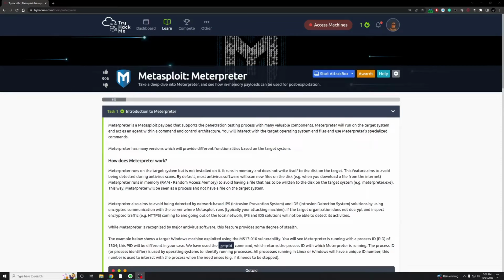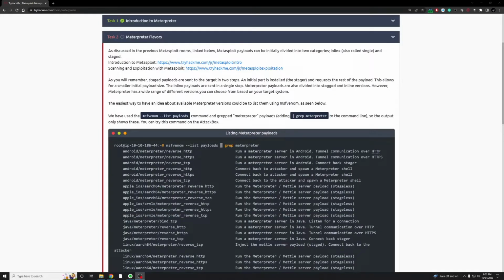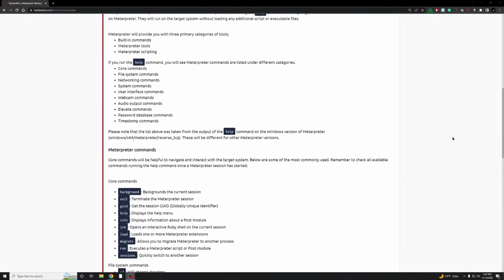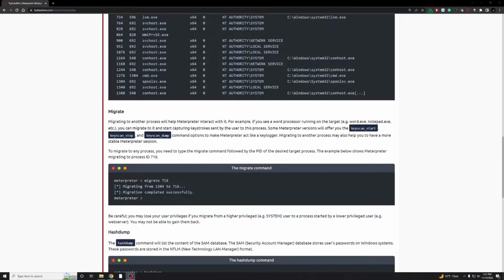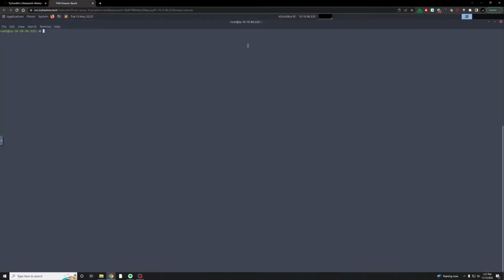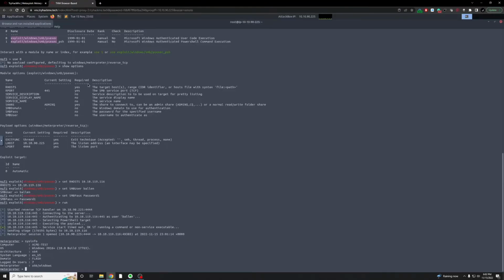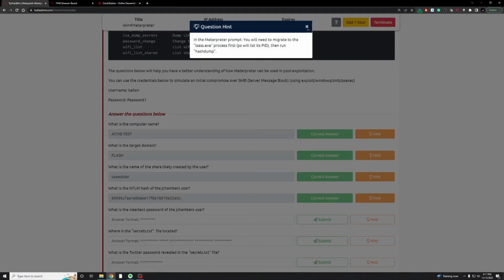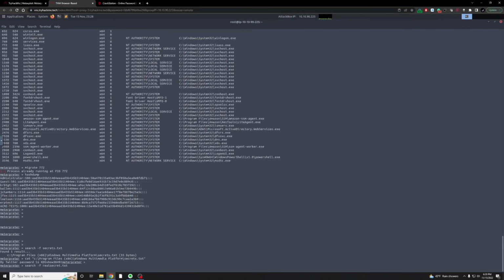Try Hack Me Meterpreter Walkthrough - Payload and Post Exploitation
Take a deep dive into Meterpreter, and see how in-memory payloads can be used for post-exploitation.

0:00 Introduction to Meterpreter
4:00 Meterpreter Flavors
7:44 Meterpreter Commands
10:48 Post-Exploitation
14:54 Challenge